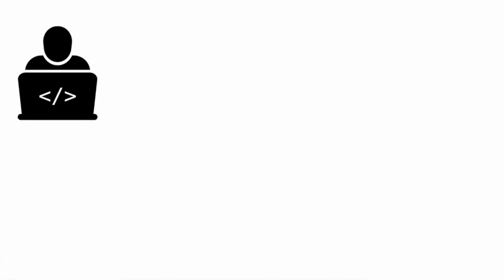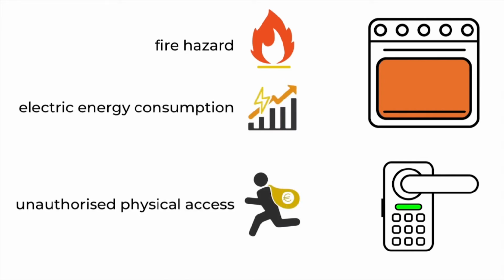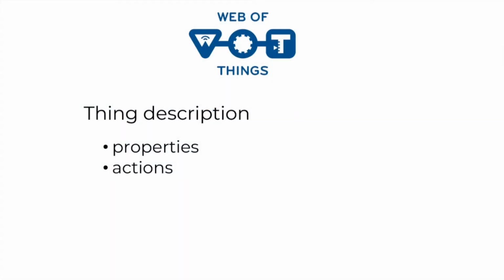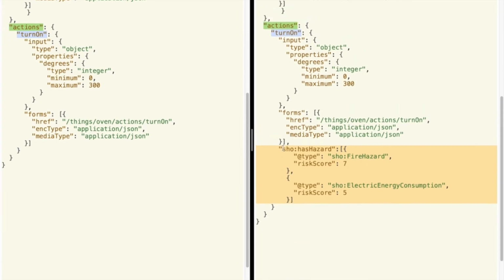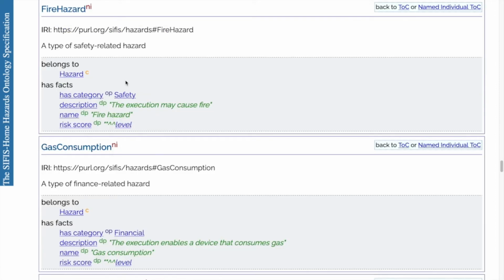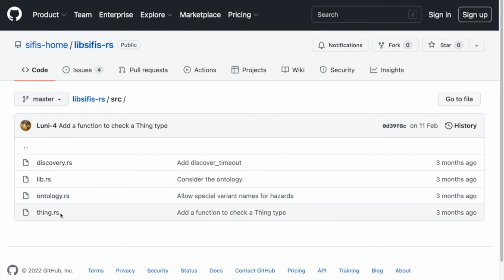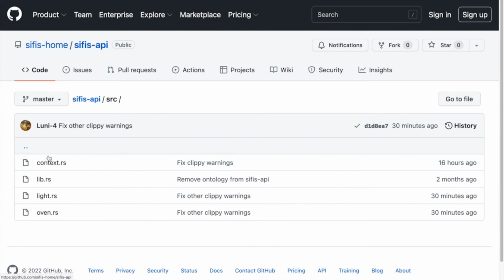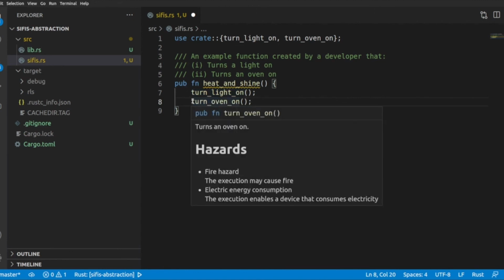WP2 Characterization of Smart Devices' capabilities with hazards